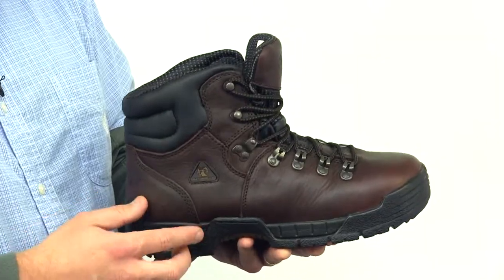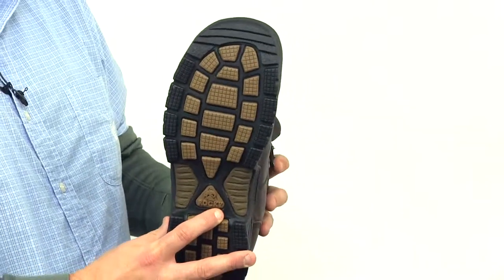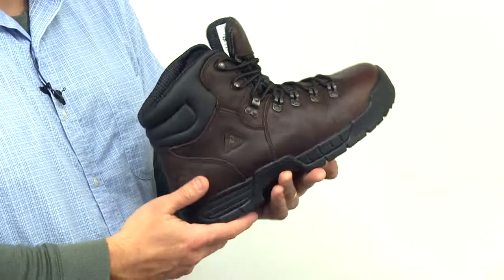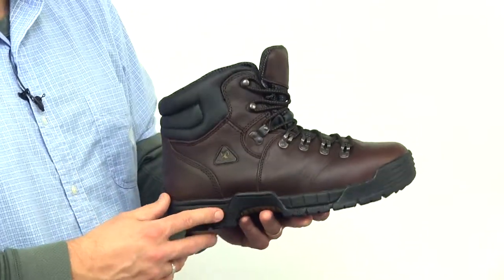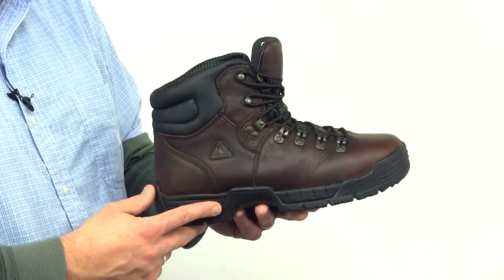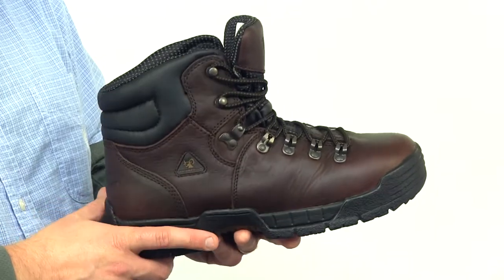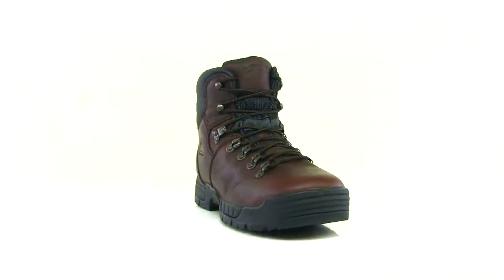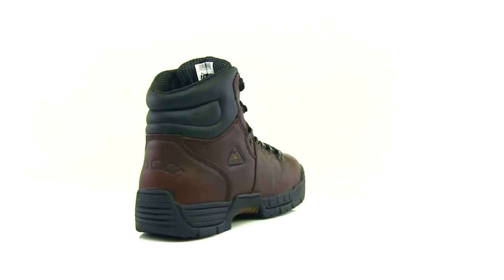Rocky MobiLite Work Boot Style# - FQ0007114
Polyurethane Footbed
Guaranteed Rocky® Waterproof construction
Widest Toe box in the industry
Oil resistant 3 part MobiLite outsole is lighter than standard outsoles
6 inches in height